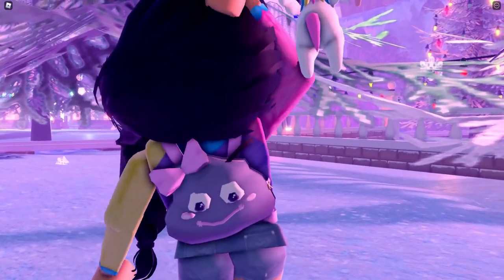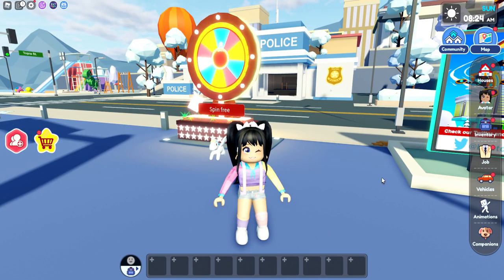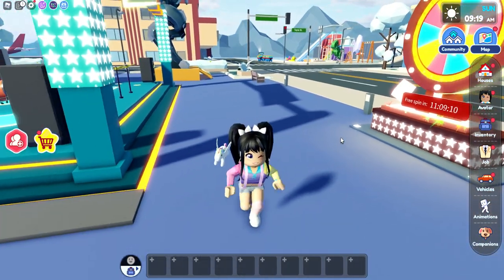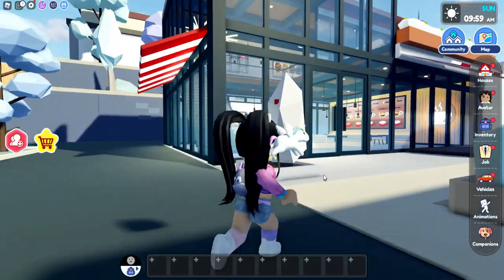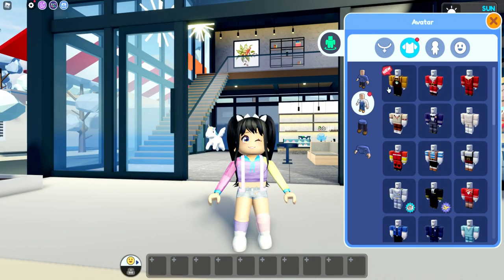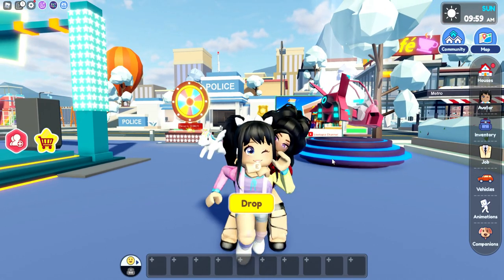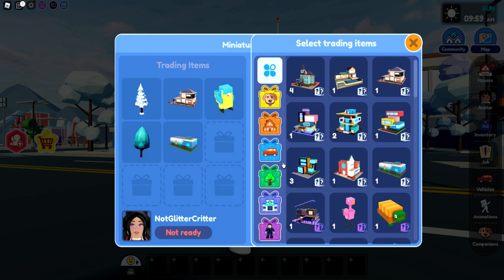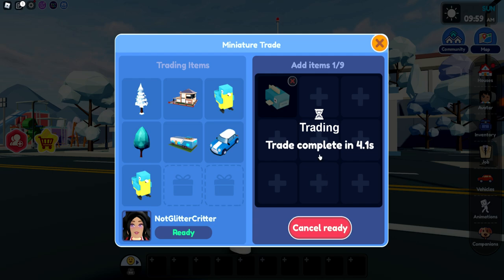*TRADING IS HERE* + CAFE JOB in LIVETOPIA Roleplay (roblox)